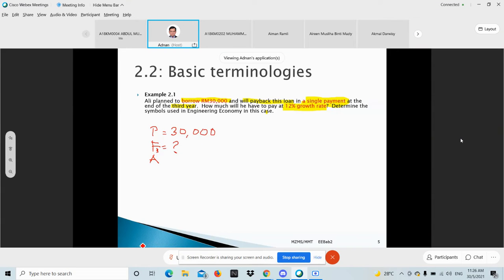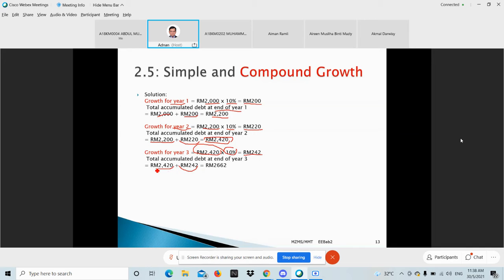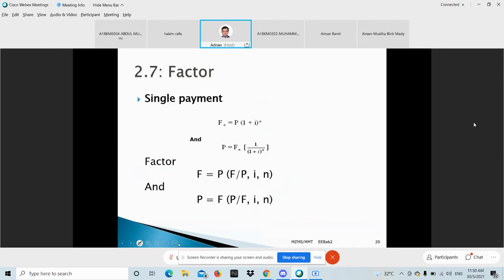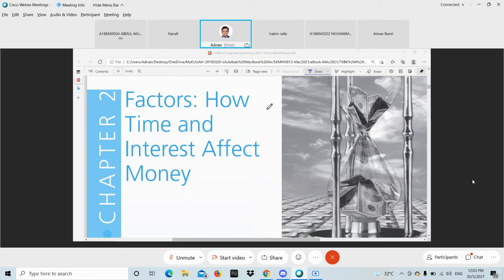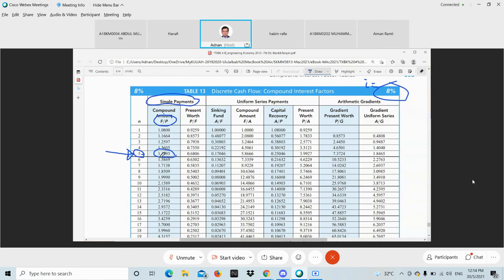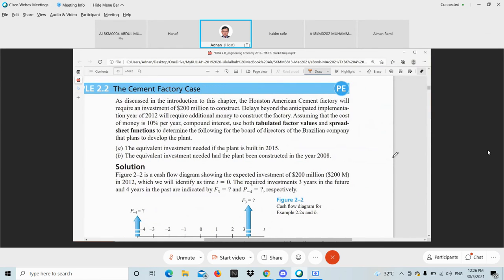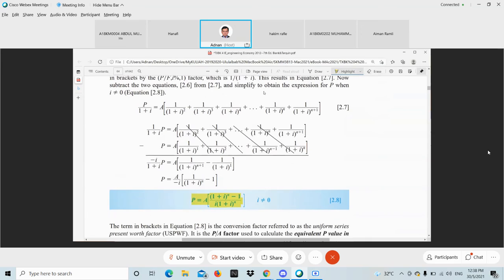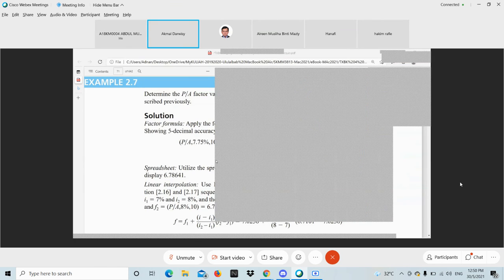INDUSTRIAL ENGINEERING # 30/5/2021